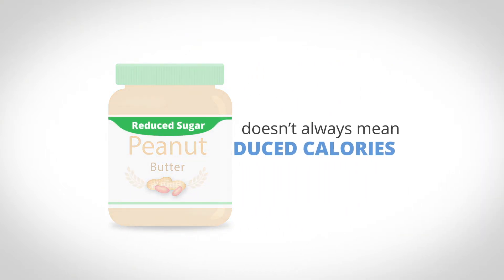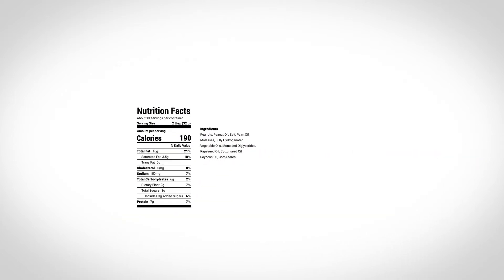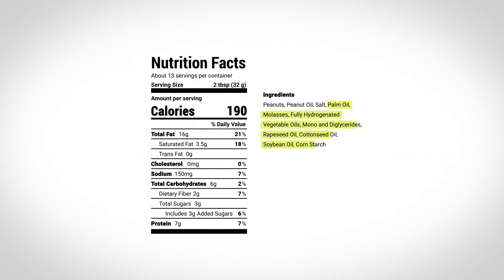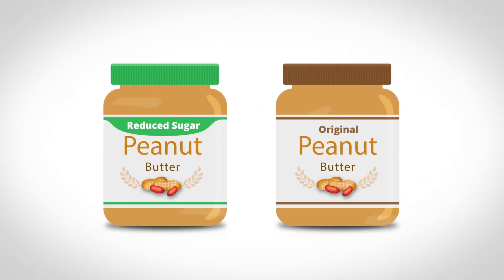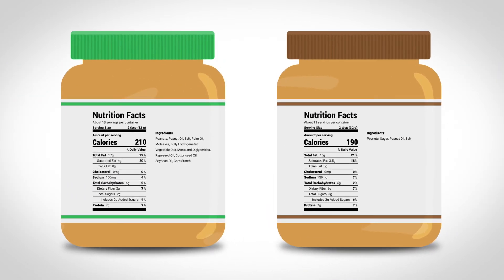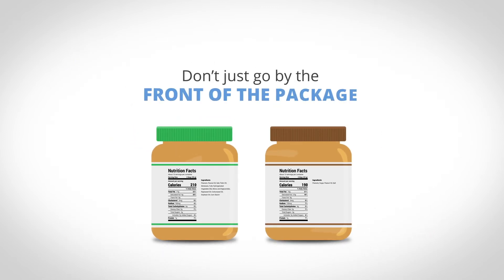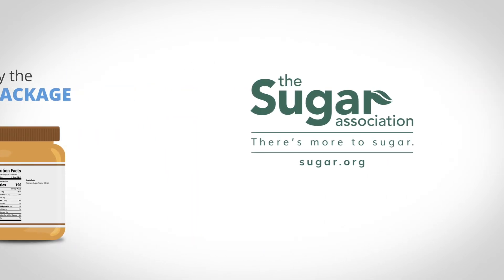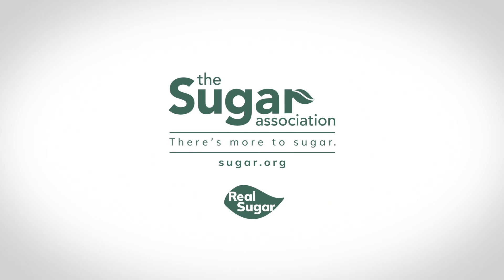Reduced Sugar Peanut Butter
Reduced sugar doesn't always mean reduced calories. In fact, many products claiming "reduced sugar" contain more calories than the original version.